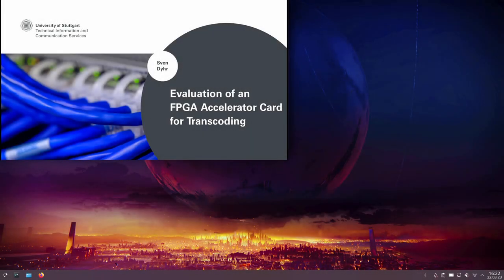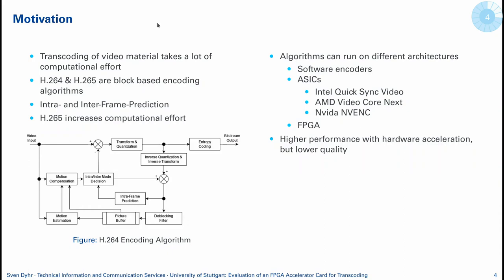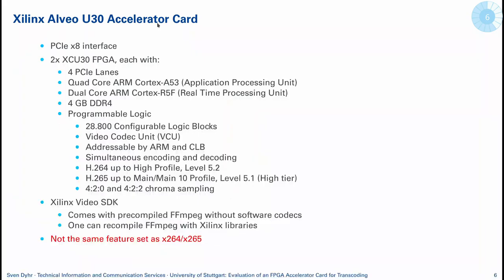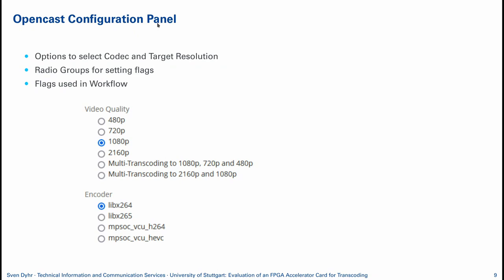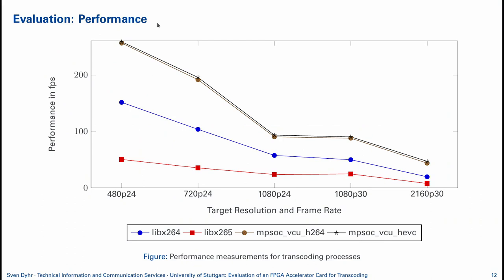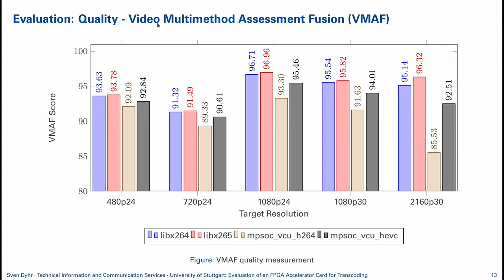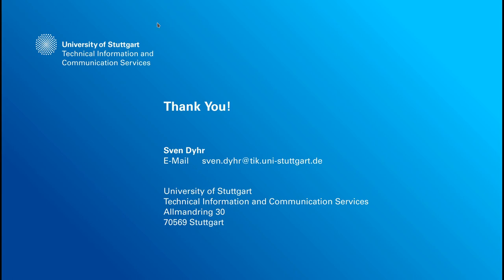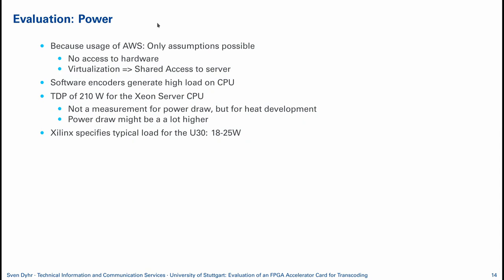Evaluation of an FPGA Accelerator Card for transcoding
Lecturer: Dyhr, Sven